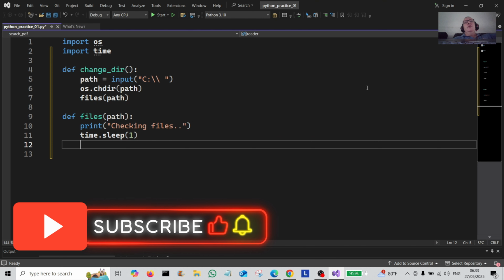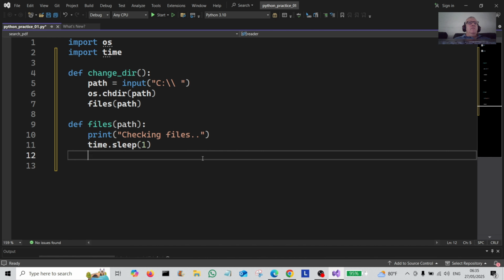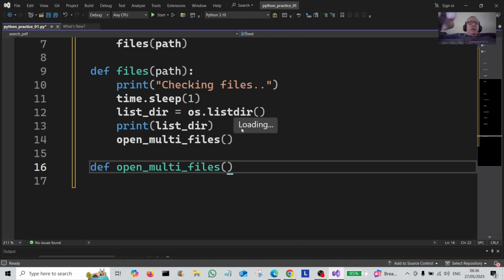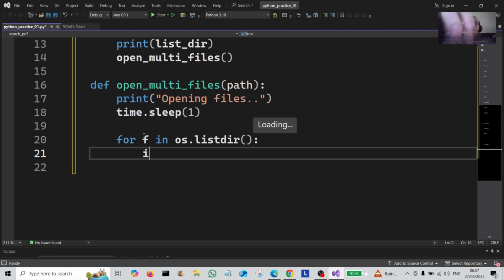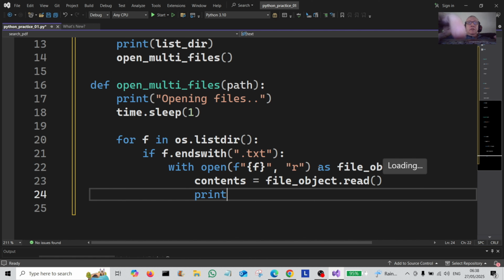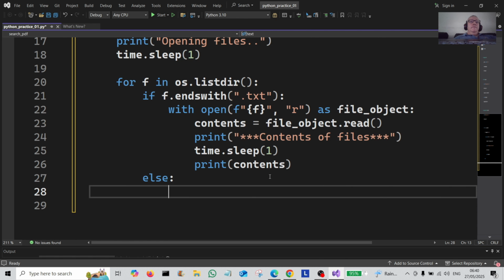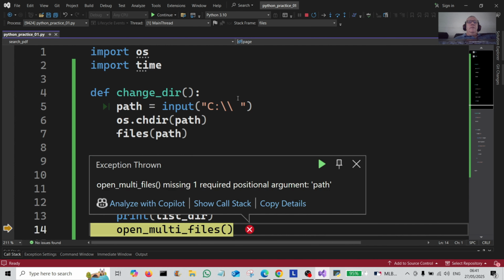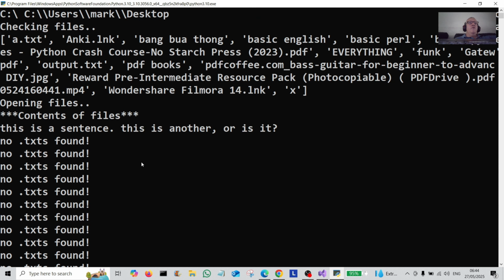How to Read Multiple Text Files in Python — Simple Script for Beginners!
Learn how to open and read multiple text files in Python using a fast and beginner-friendly method. Perfect for automation and batch file processing.